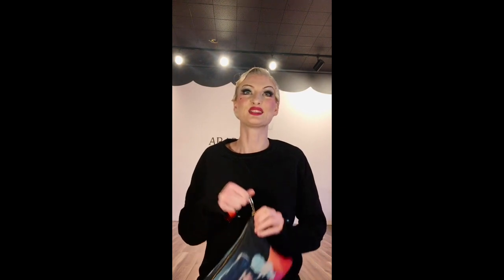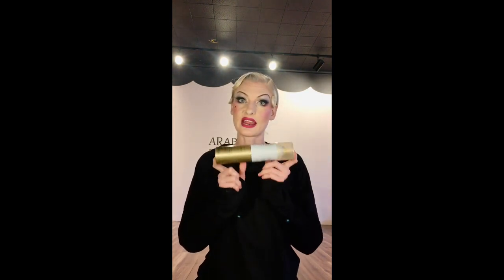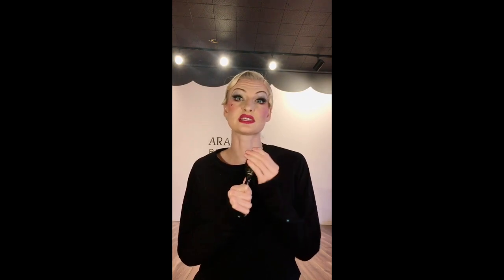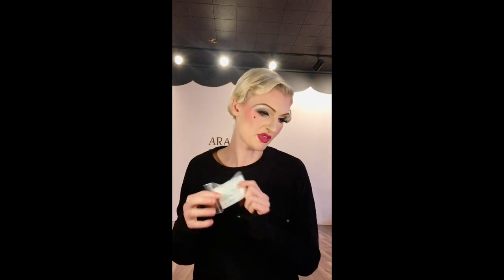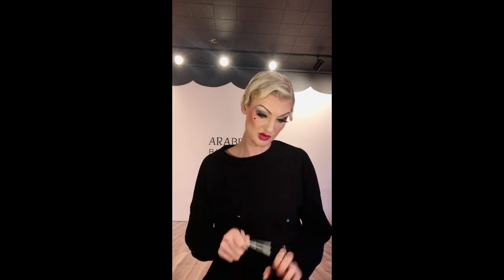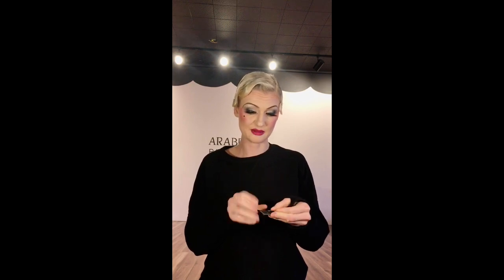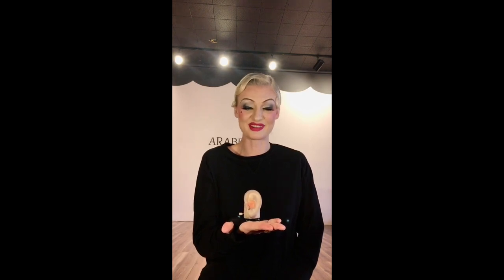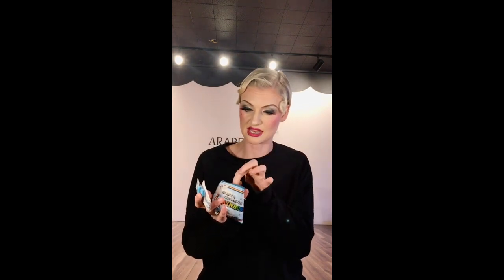How to Burlesque - Build Your Showgirl Kit!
Use code “YTvideolady” for 1 month FREE here ) . More than 25 classes online! On demand videos of burlesque fitness and striptease and other tutorials. At a monthly cost that’s less than a gym membership.

Interested in building your first burlesque act? Here are the first steps you need to get started )